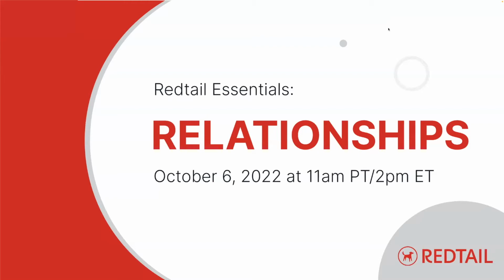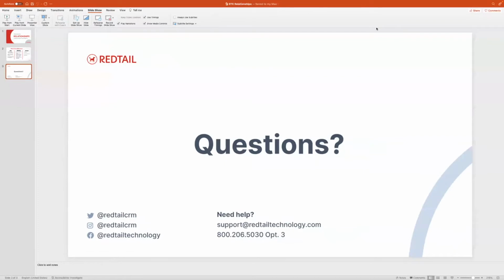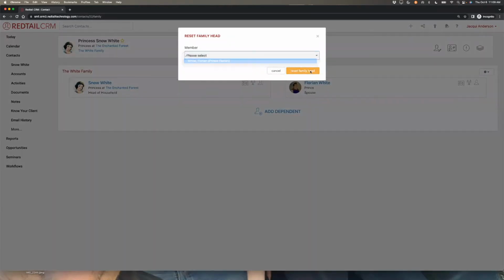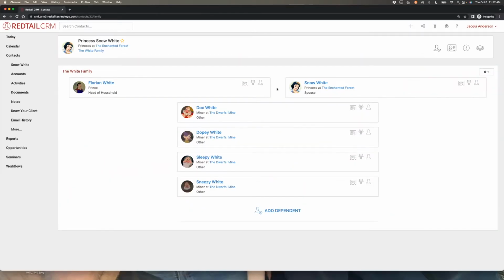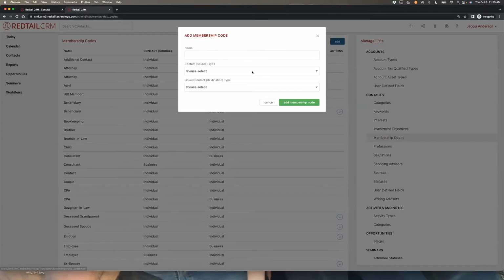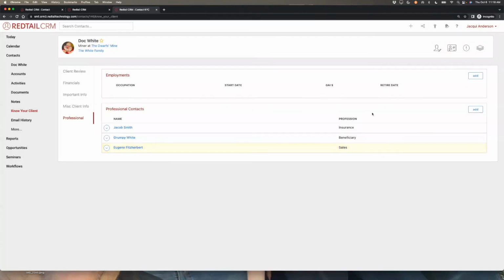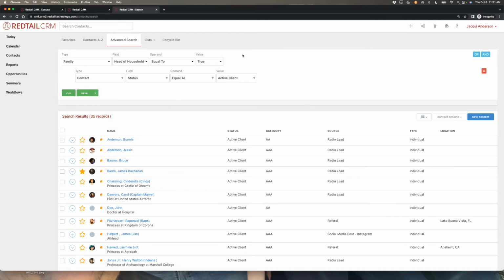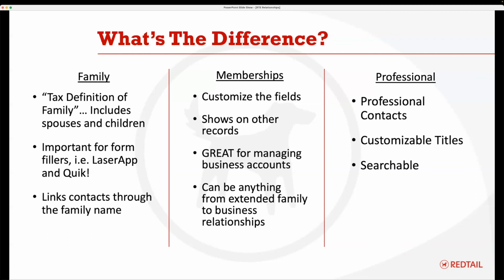Redtail Essentials: Relationships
Relationships can be set up under one of two umbrellas in Redtail, as either a family relationship or a membership! Setting up family and memberships is essential to your front-end CRM work that affects mailings, paperwork, and overall customer service. Join us to learn the differences between the two and the best practices for both!